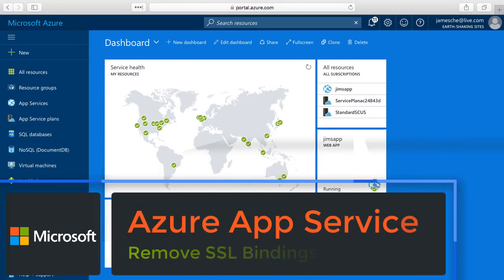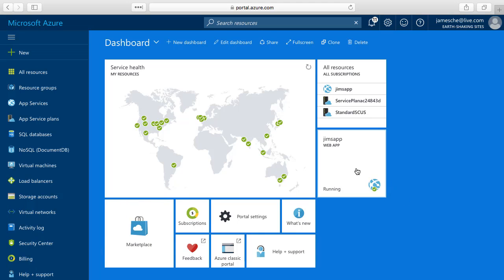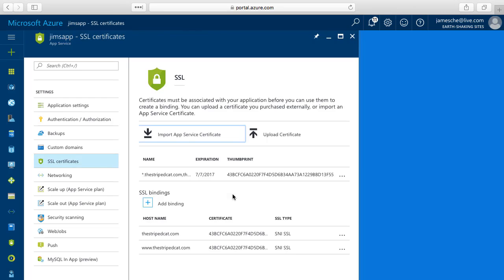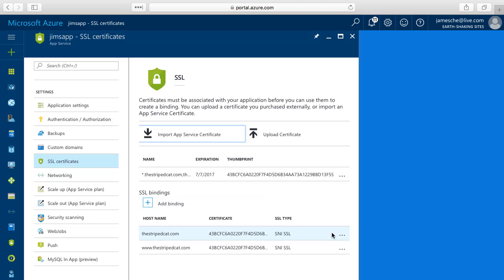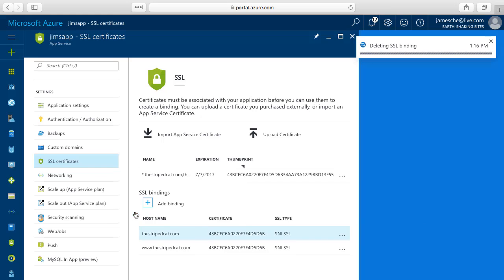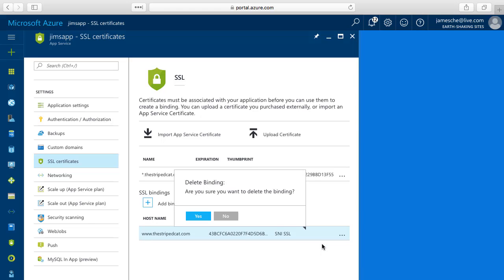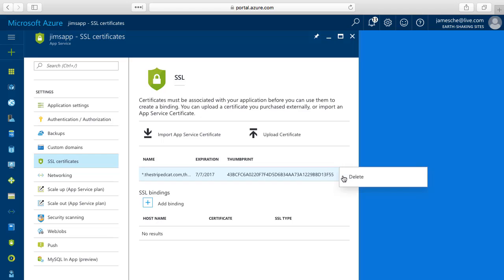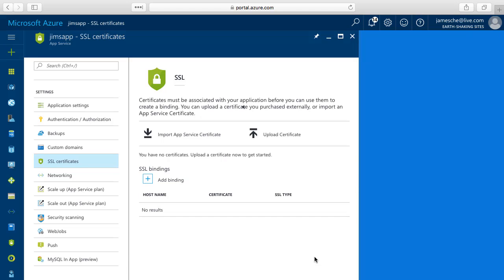Create an SSL Binding to your Azure App Service